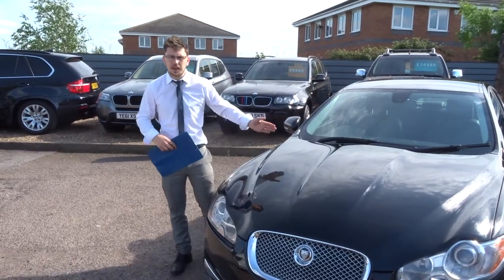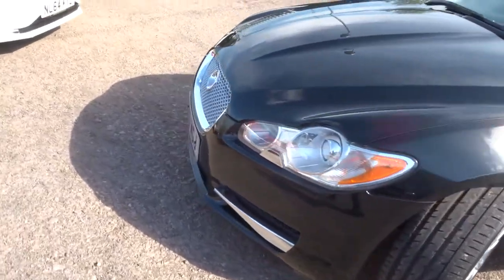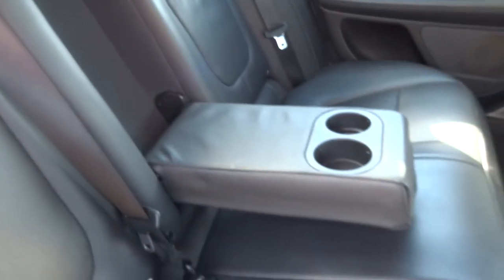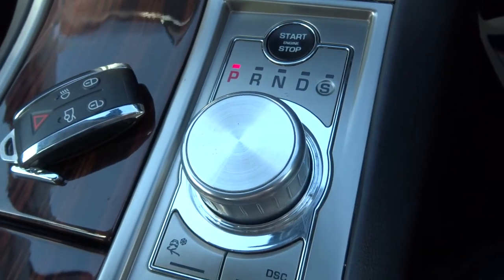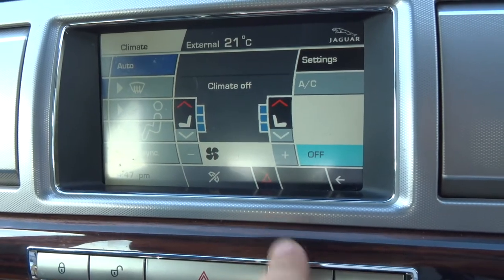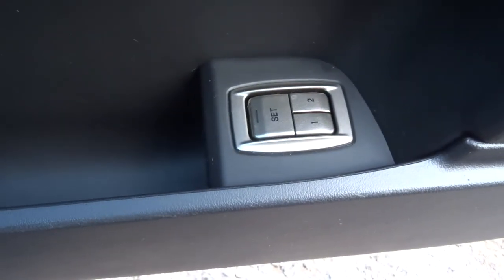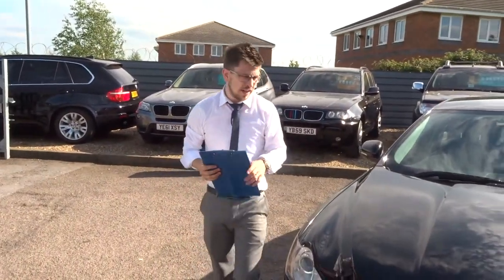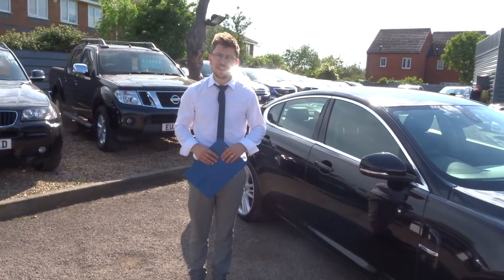Country Car Barford Warwickshire JAGUAR XF 3.0 V6 S PORTFOLIO 4d AUTO 275 BHP